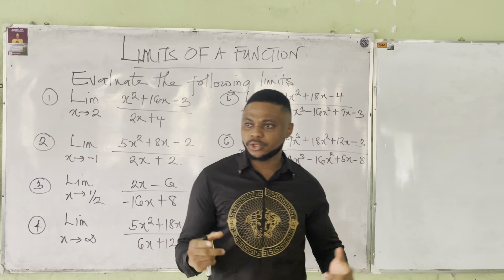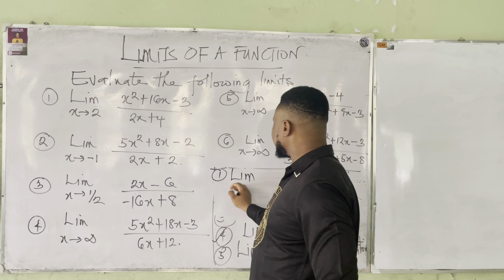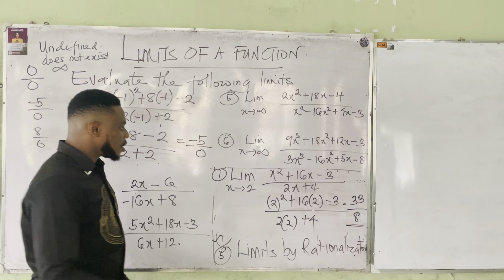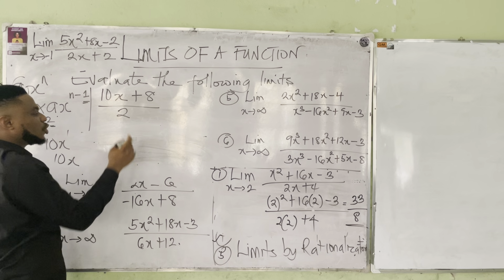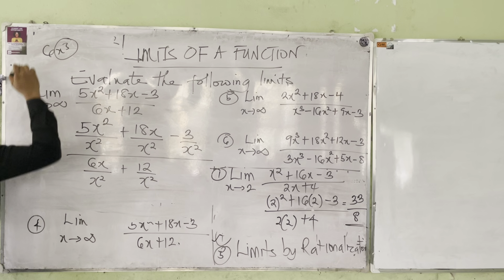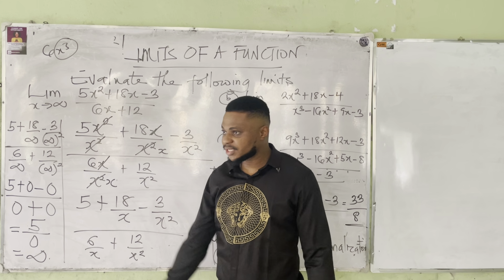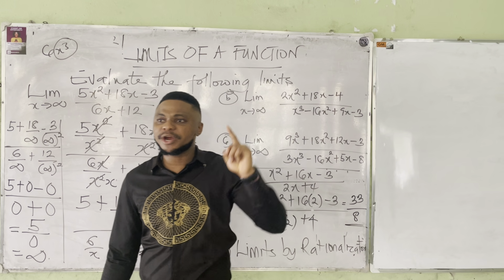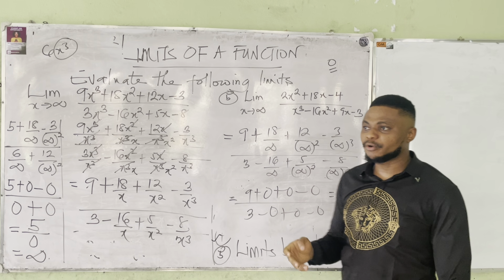Calculus | Limits of a Function Simplified